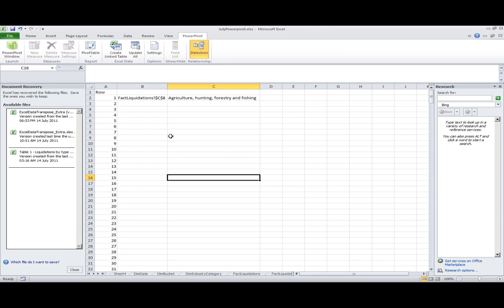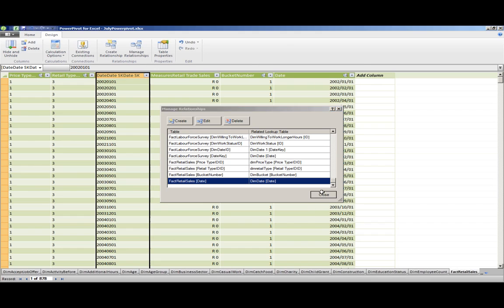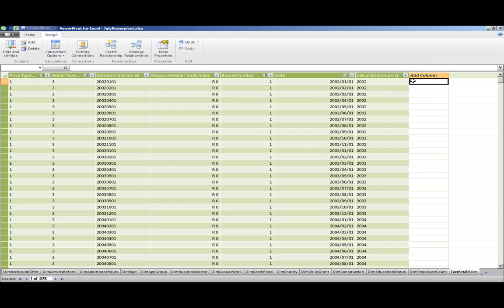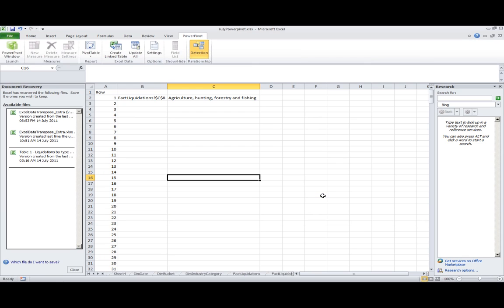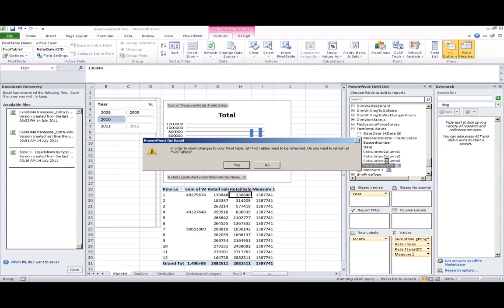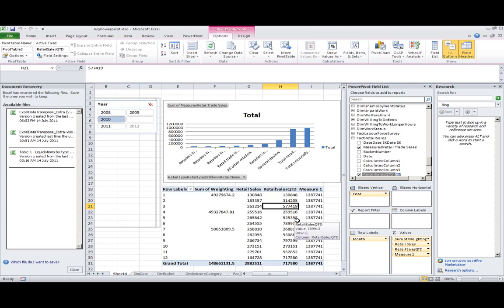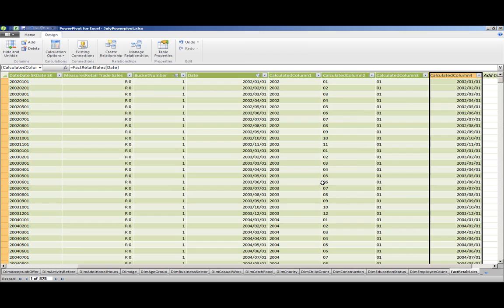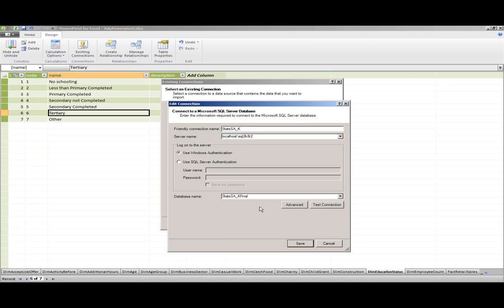PowerPivot Class Day 2 - Pragmatic Works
High-quality training at a fraction of the cost and time away from work.